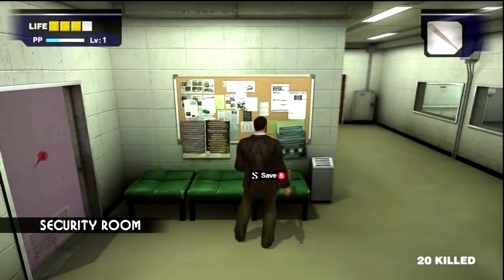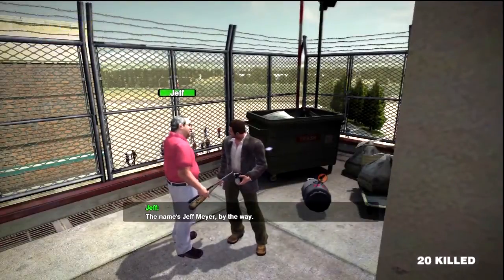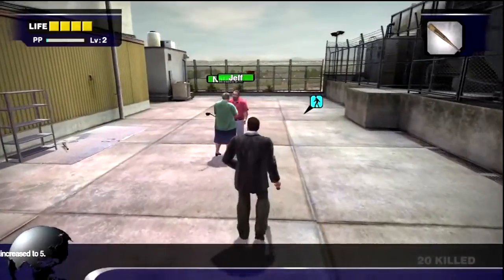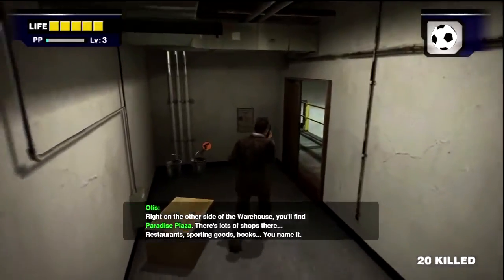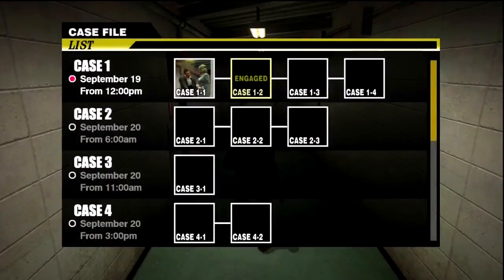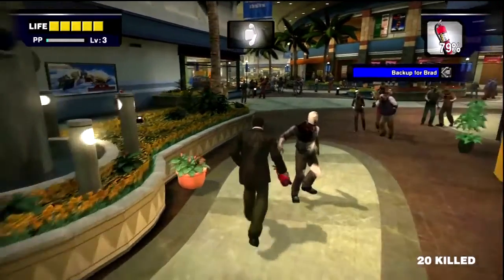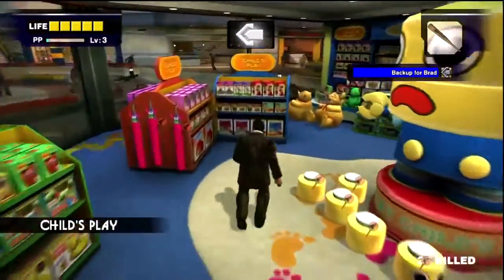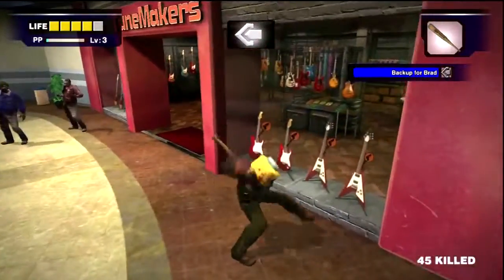Let's Play - Dead Rising: 4. Fights Cameras Action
Exploring the Mall of the Rising Dead.